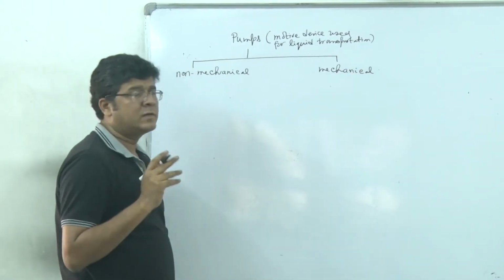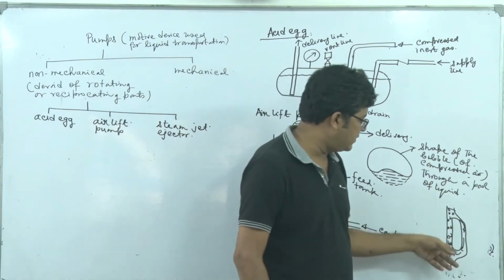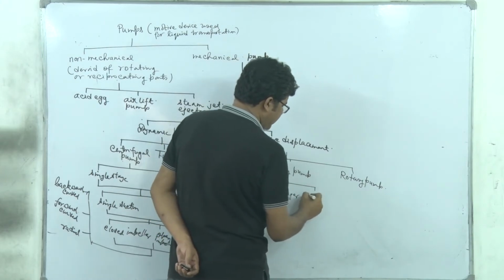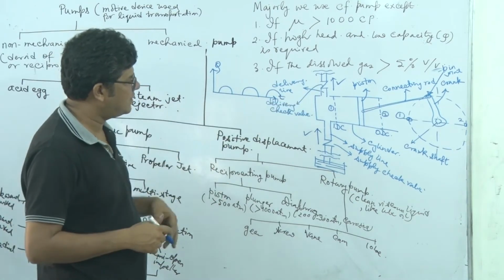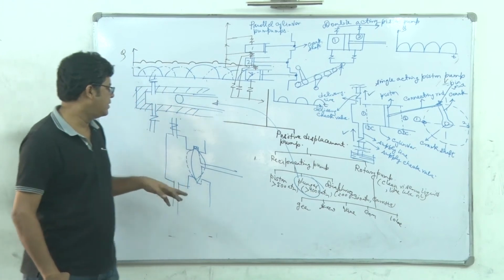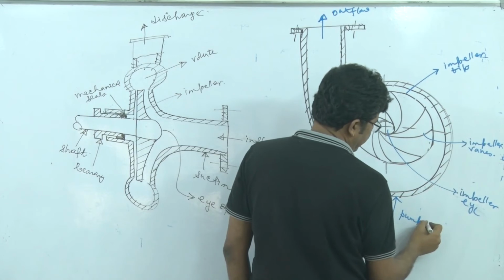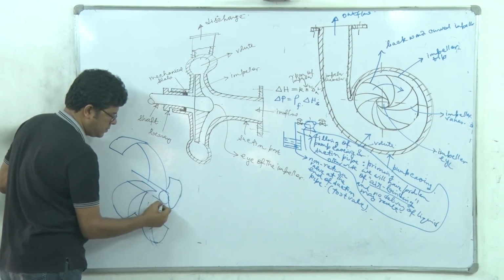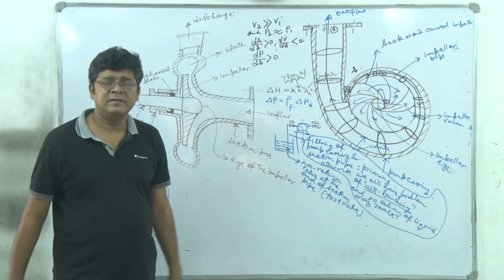Fluid Mechanics | Lecture:22 of 25 | Introduction to pump, centrifugal pump | By Dr. Debasish Sarkar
series of lectures covering different topics of FLUID
MECHANICS.
The lecture series provides introductory concepts to the
subject, integral and differential control volume analysis, Navier
–Stokes equation, Steam function, and potential function,
elementary flows and flow superposition, internal
incompressible viscous flows, Bernoulli equation, and energy
balance, flow through pipeline systems, flow meters, pumps,
elementary boundary layer theory, flow past immersed bodies
including packed and fluidized beds, Interfacial tension,
Turbulent flow: fluctuating velocity, Reynolds averaged Navier-
Stokes equation, universal velocity profile and pressure drop,
Fluid statics: elementary concepts and force of submerged
planar surfaces.